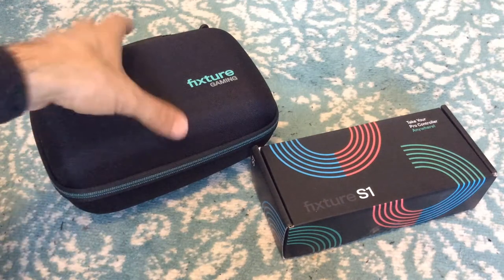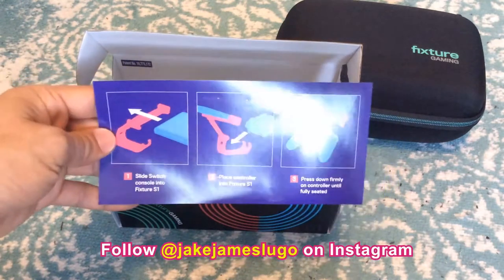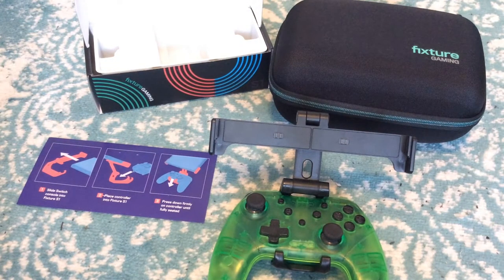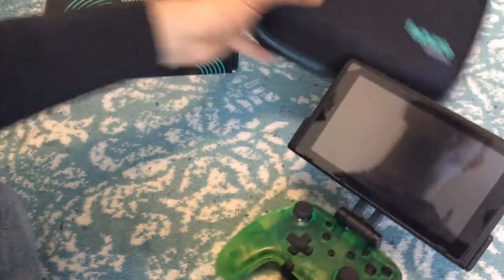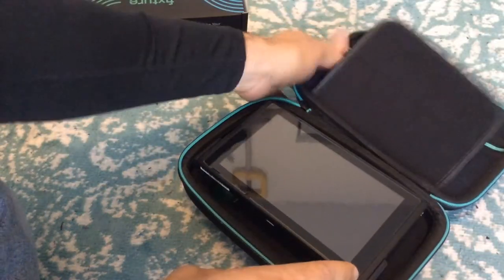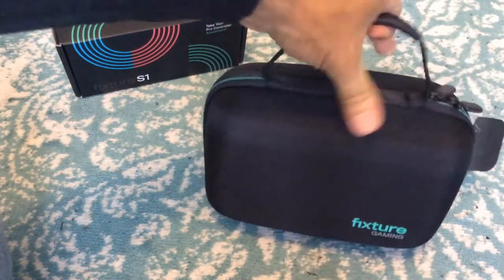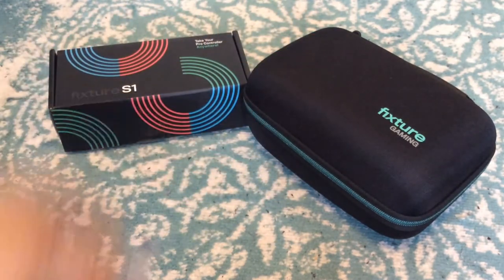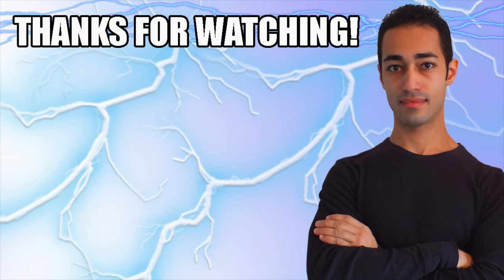Fixture S1 Nintendo Switch Unboxing & Impressions - A Good Controller Grip?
Is the Fixture S1 from Fixture Gaming a great accessory for Nintendo Switch owners? Does it make playing games on Switch better? Let's unbox and find out!